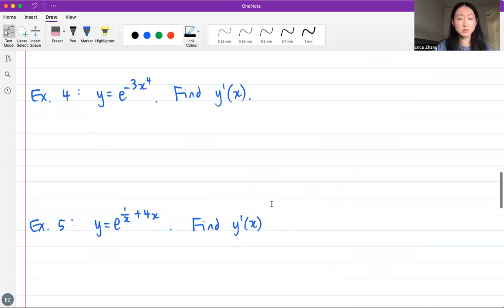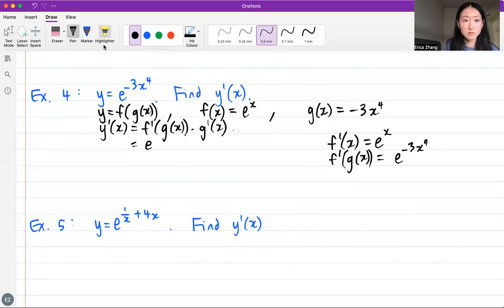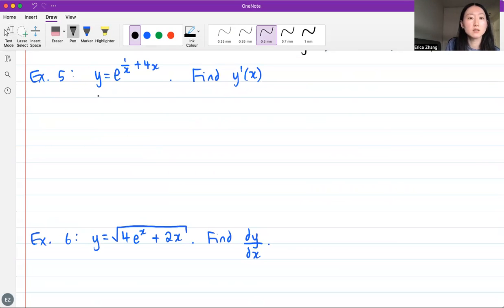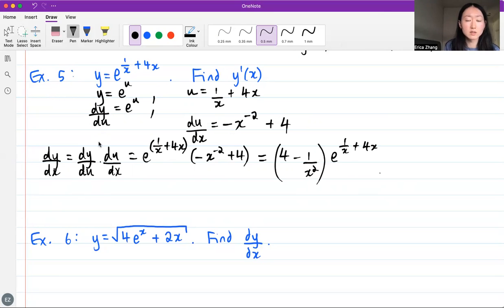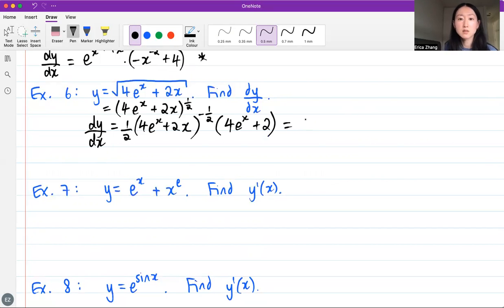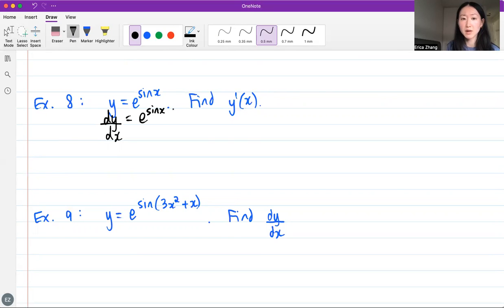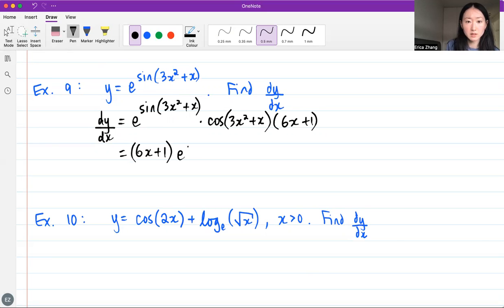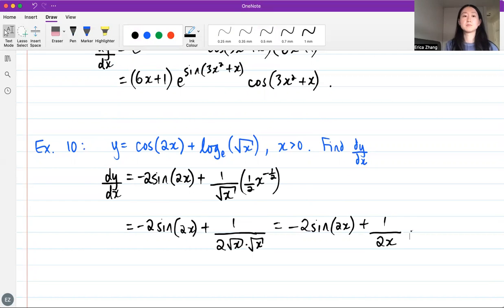Chain Rule of Differentiation (Part 2)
Review of chain rule of differentiation with 7 worked examples
Note: Example 7 is not an application of the chain rule but a good reminder of the difference between a power function and an exponential function